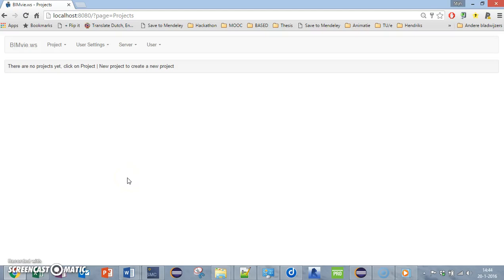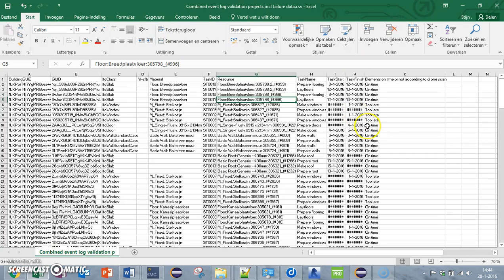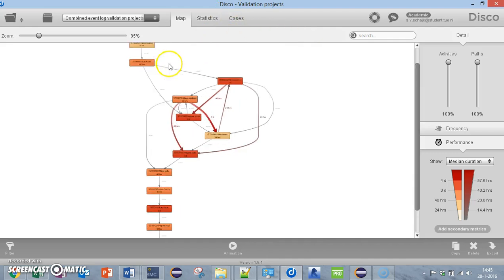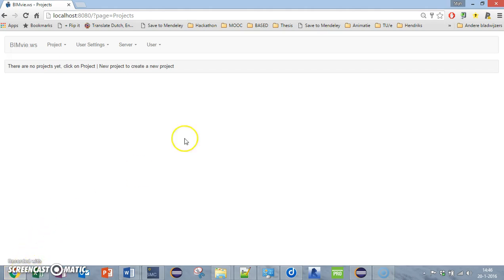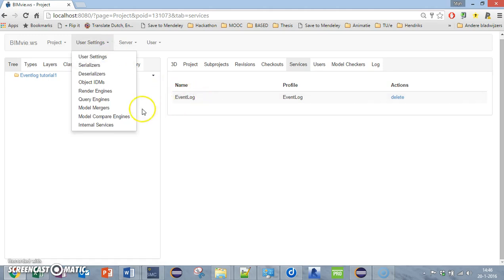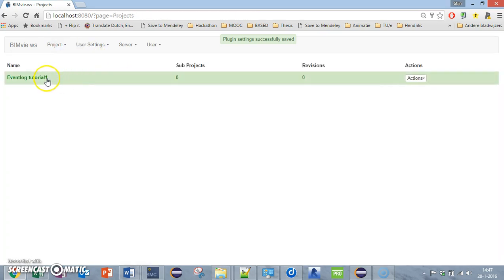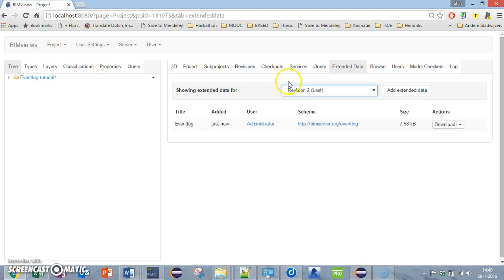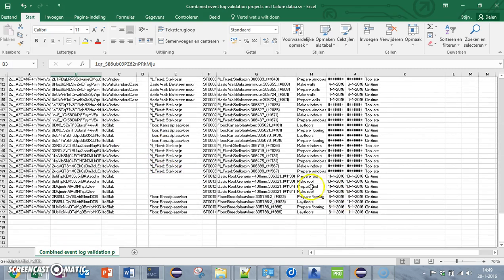BIMserver Eventlog service tutorial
Video tutorial on how to use BIMserver in order to create an event log of an as-planned IFC model.

The source code of the Eventlog service can be found